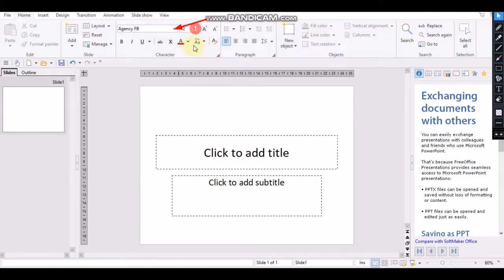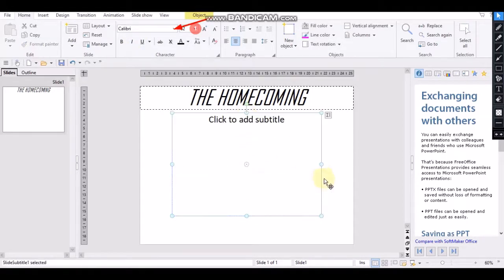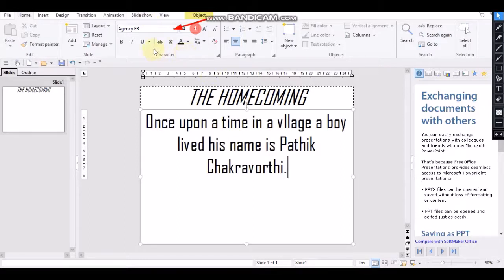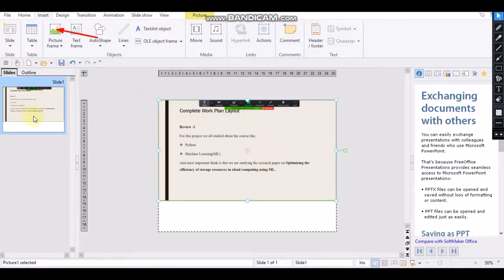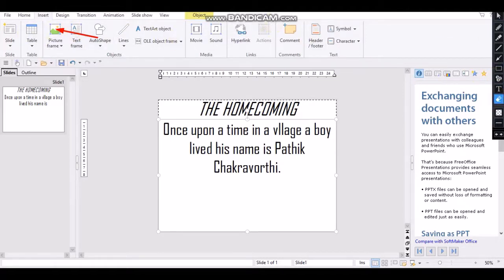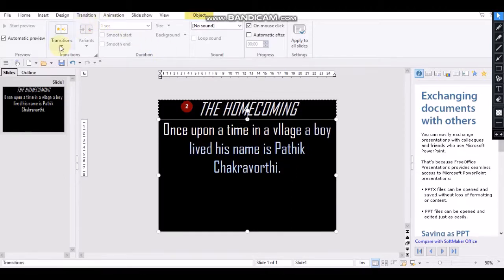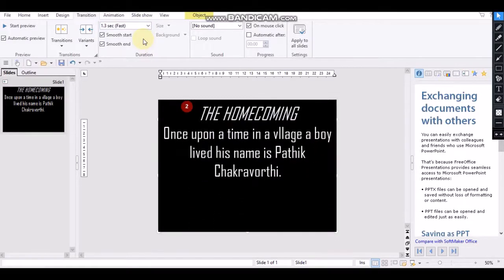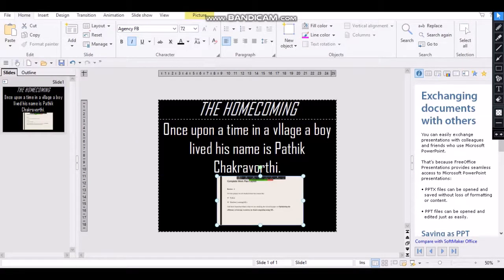Easy Way to Learn Power Point(FREE OFFICE)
In this Video I have explained that how to use Power Point of FREE OFFICE. I had also explained some features of power point also

Regards
Study Point